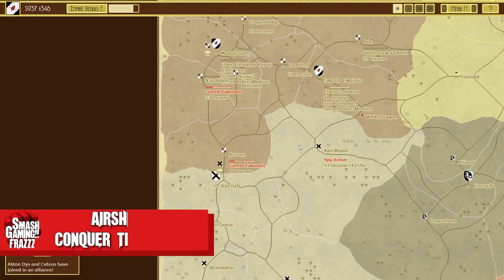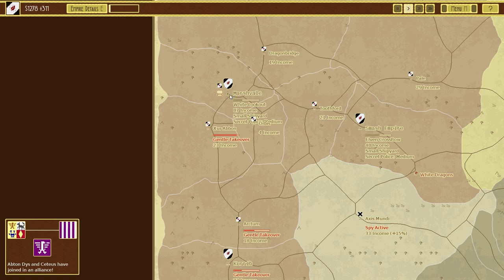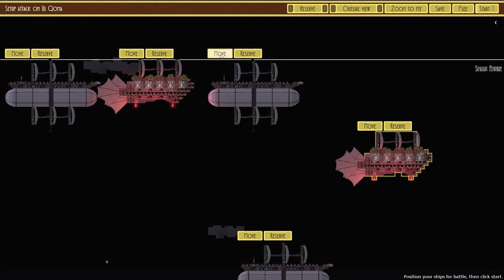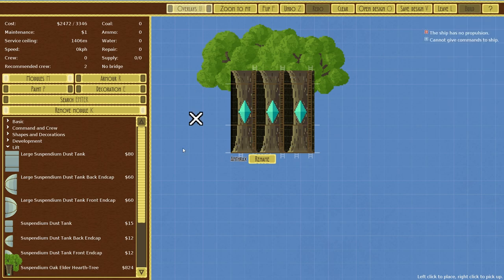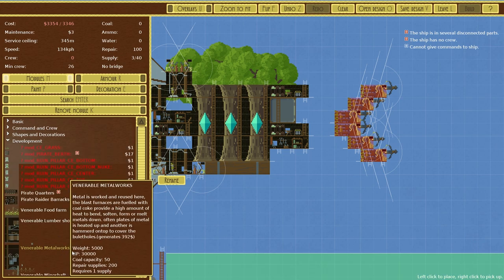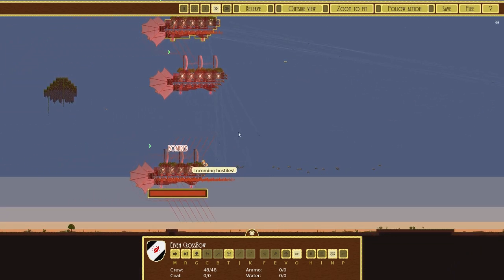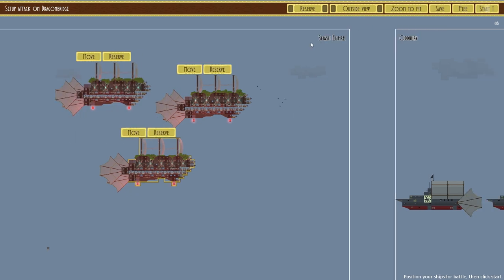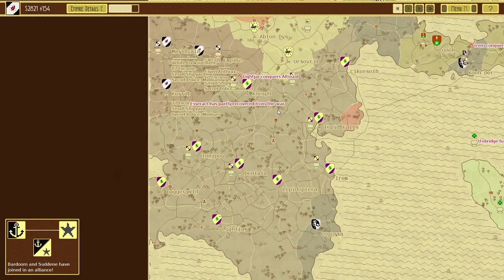Airships: Conquer The Skies Modded #3 Elder Oak Suspendium Tree, BattleShip Builds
We unlock the powerful Elder Oak suspendium tree that allows us to create bigger and better ships in all new Airships Conquer The Skies.